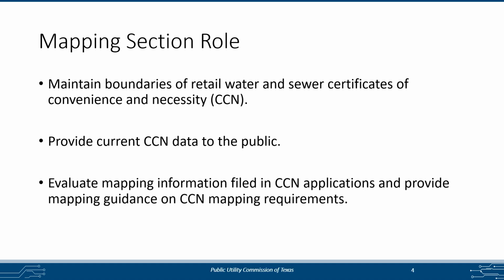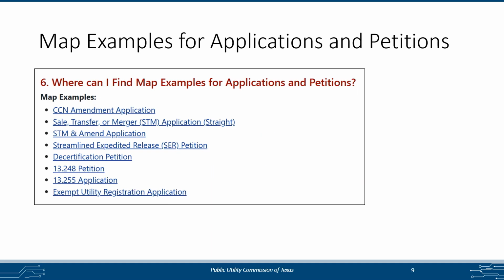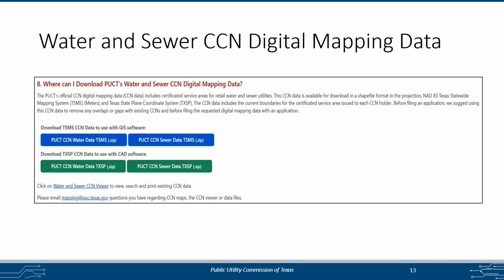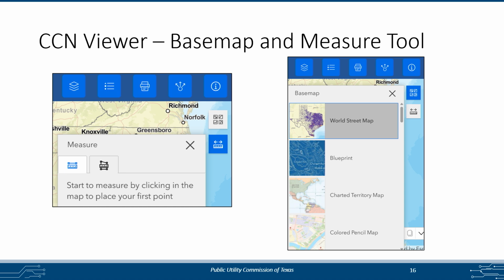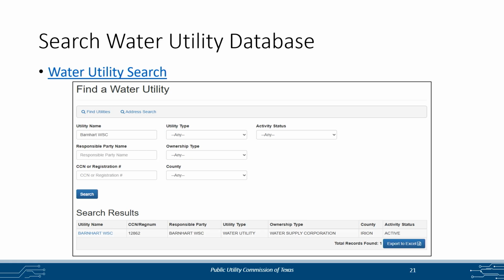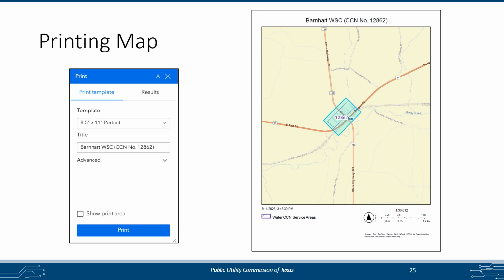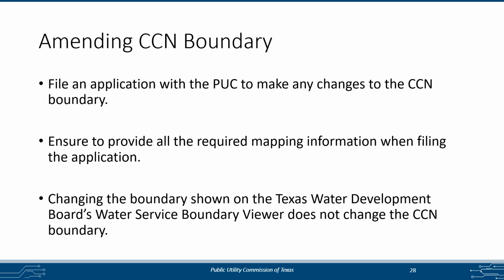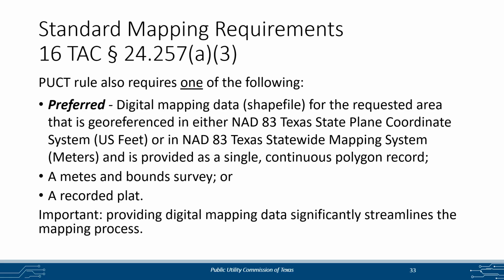22 Using the Water and Sewer CCN Viewer